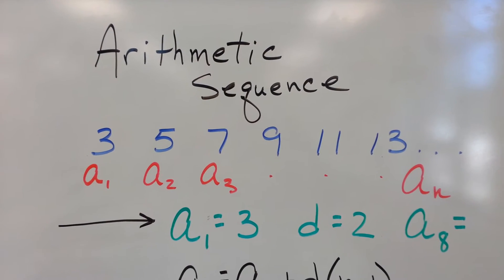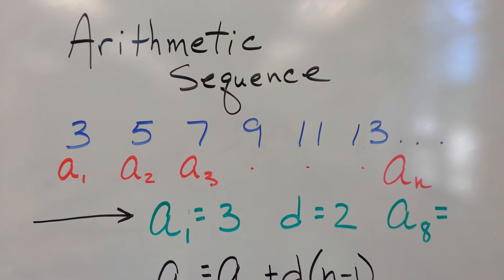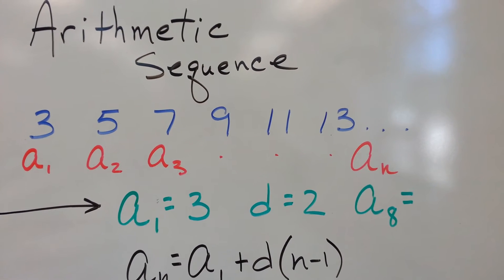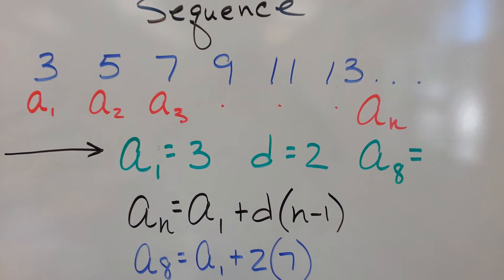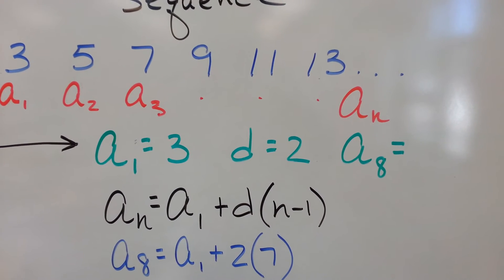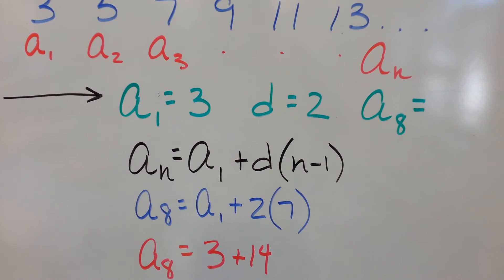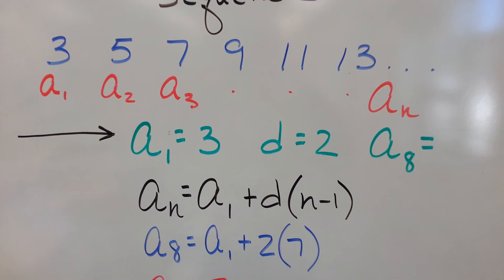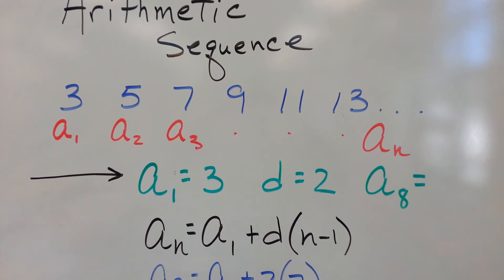How to find the nth term of an arithmetic sequence.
Finding the nth term of an arithmetic sequence.